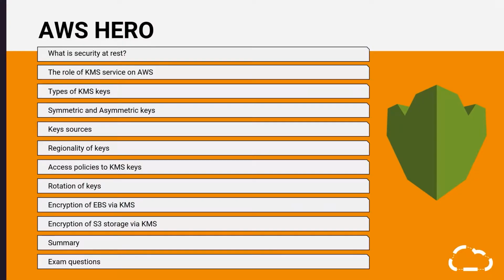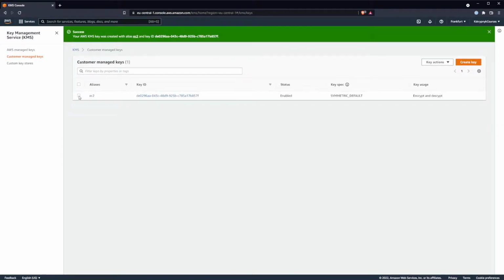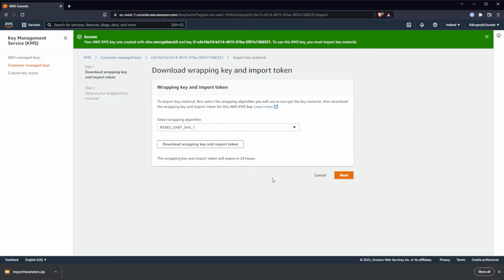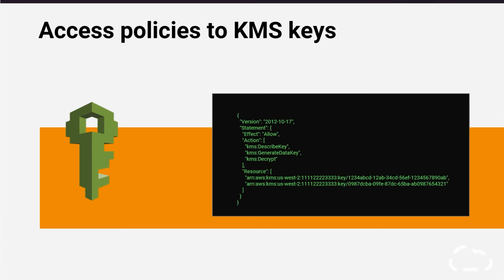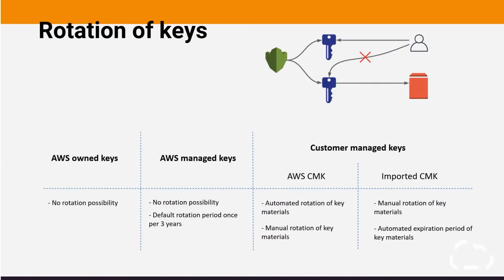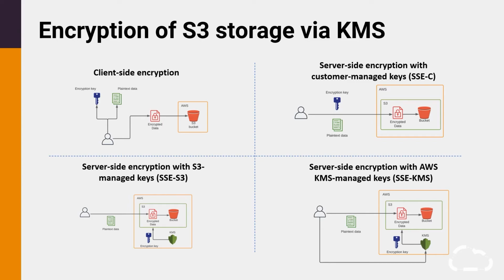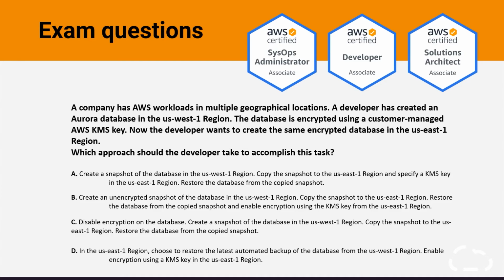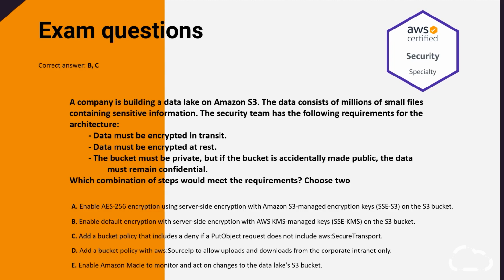AWS HERO - KMS | Theory and Practice | FREE course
This video is the first from the big series of videos "AWS Hero".
The main idea of to provide all details about the specific service in one video as a mini-course and fully prepare for any kind of certification.

On this video we are going to review the AWS KMS service.

Context:
00:00:00 • Introduction
00:00:36 • Agenda
00:01:11 • What is security at rest?
00:02:43 • The role of KMS service on AWS
00:03:30 • Types of KMS keys
00:09:21 • Symmetric and Asymmetric keys
00:12:29 • Keys sources
00:18:14 • Regionality of keys
00:23:01 • Access policies to KMS keys
00:26:02 • Access policies to KMS keys (KMS Grants)
00:30:00 • KMS key controls
00:30:44 • Rotation of keys
00:32:57 • Encryption of EBS via KMS
00:37:21 • Encryption of S3 storage via KMS
00:38:56 • Summary
00:41:44 • Exam questions